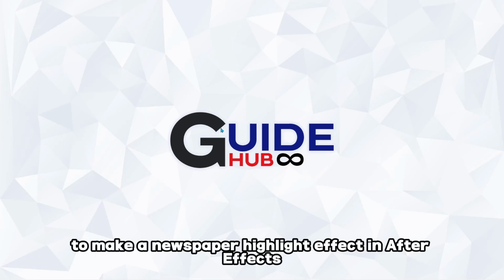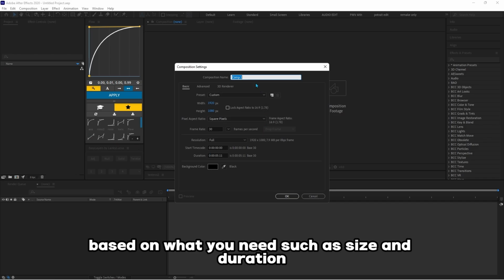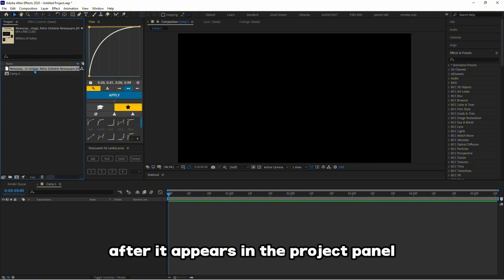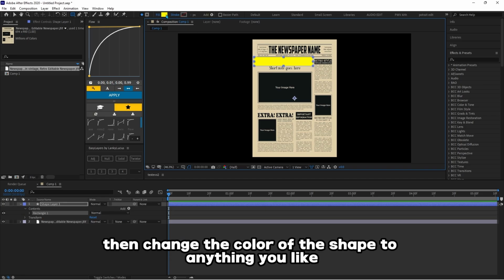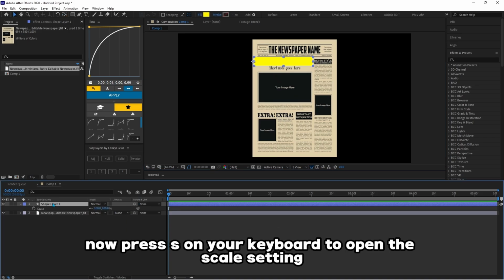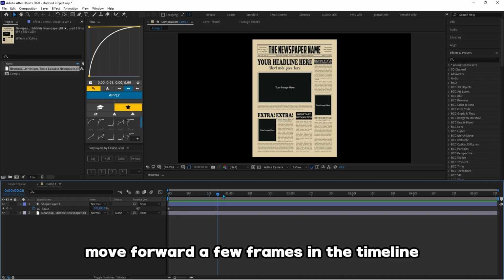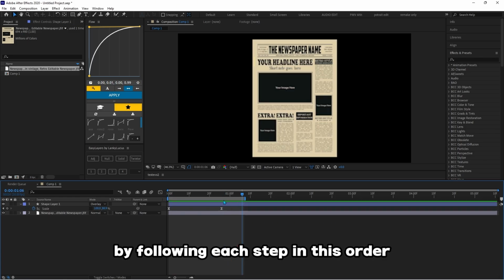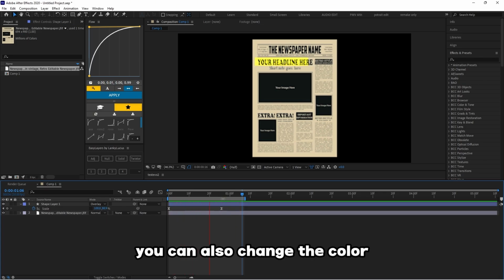How To Make Newspaper Highlights Effect in After Effects (𝟮𝟬𝟮𝟲) | 100% WORKS | NO Yapping & EASY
(2026) Learn How To Make Newspaper Highlights Effect in After Effects in this video (NO YAPPING + 100% WORKS!) | EASY FULL GUIDE, Everything You Need To Know! | Make Newspaper Highlights Effect in After Effects